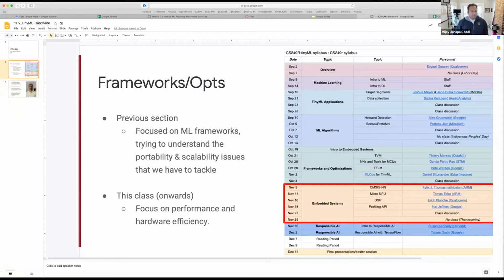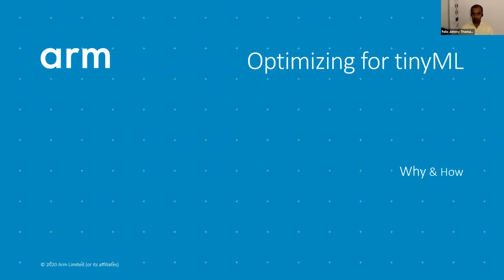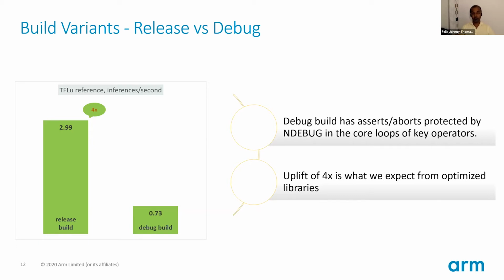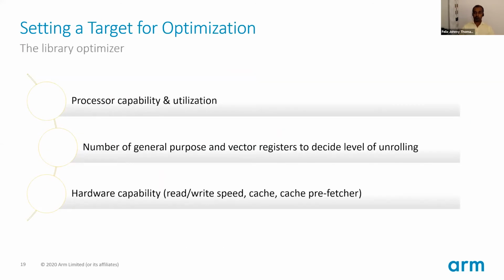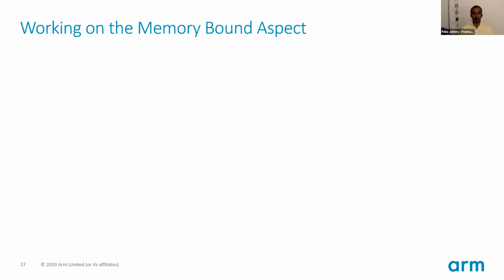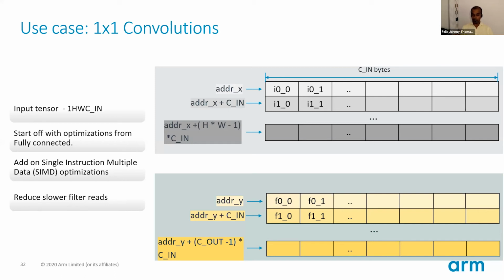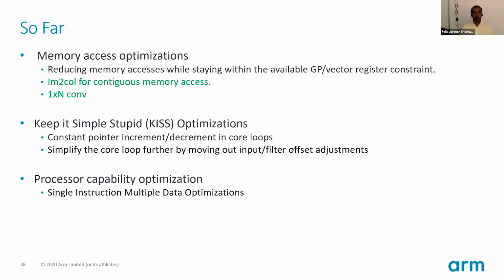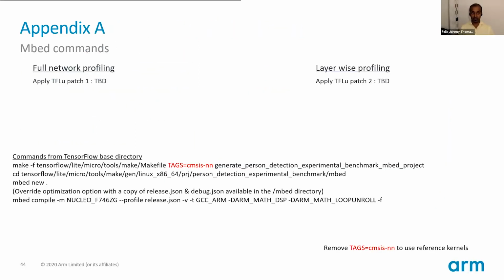"CMSIS-NN and Library Optimizations" by Felix Thomasmathibalan (ARM)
Talk given on Nov 9, 2020 for the internal Harvard offering of the Intro to TinyML course.

Felix Johnny is the maintainer of Arm’s open source CMSIS-NN library that targets optimized Neural Network kernels for Cortex-M CPUs. He has spent most of the last 15 years in the wireless domain working with software design and optimizations in memory and cycle constrained systems. Outside of work, he is an active music photographer.